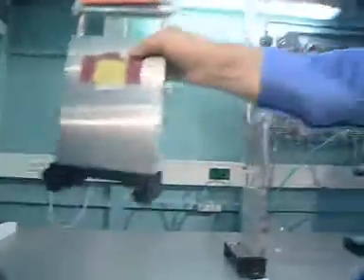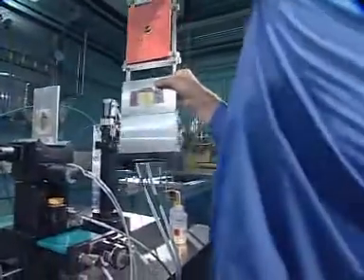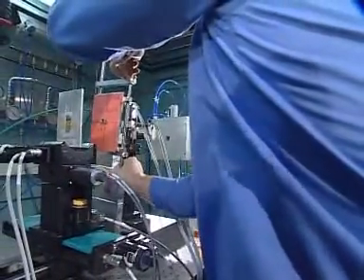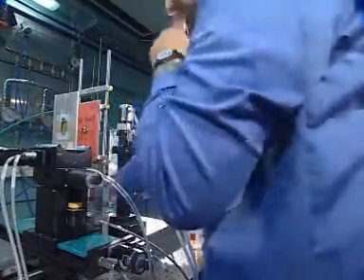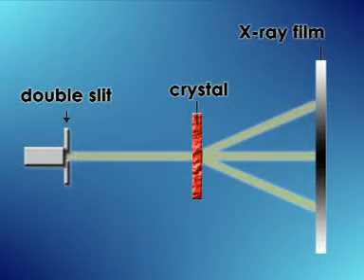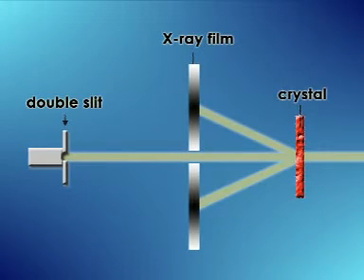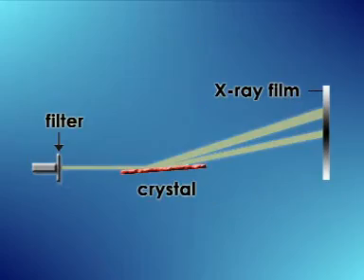7e Topographie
X-Ray Crystal Quality Determination

This short, 3min video, reviews how dislocations can be found using x-ray diffraction.By changing the angle of the crystal relative to the x-ray beam, using a goniometer, one can determine the crystal structure and types, distribution, frequency of crystal point defects.The resulting pattern is called a "Topogram” -reflection, back-reflection, glancing incidence, and transmission data sets are acquired to create a complete topogram set.